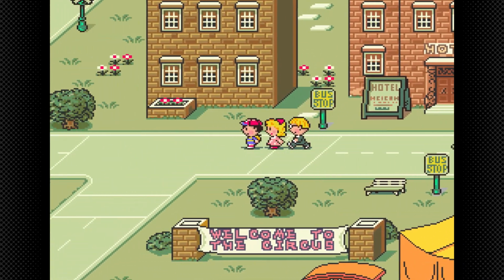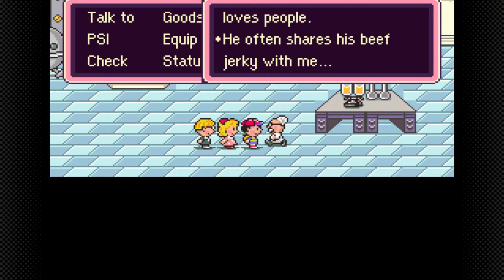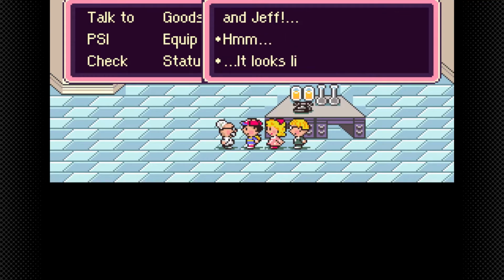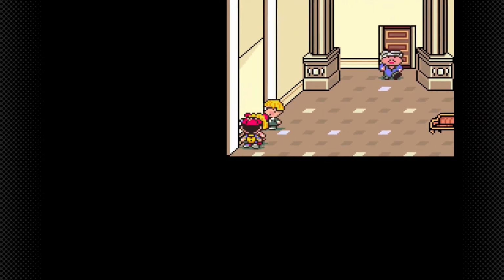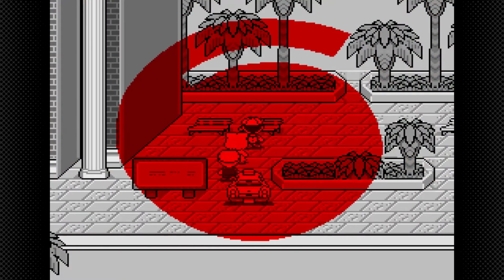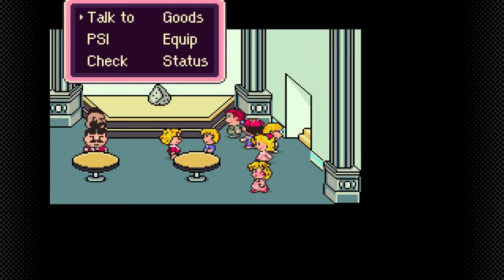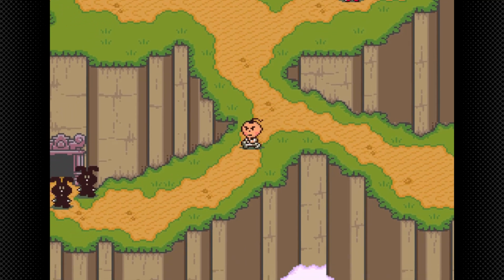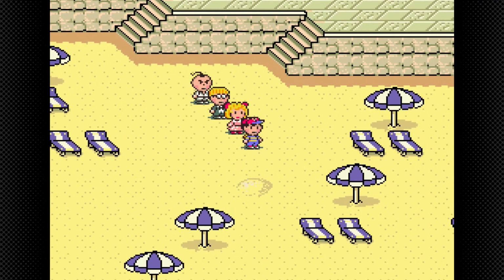[ 13 ] Prince Poo | EarthBound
Ness and his friends need to search for magic cake apparently? Meanwhile, a young prince finishes his training and will soon join Ness.